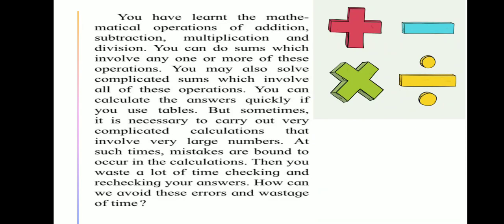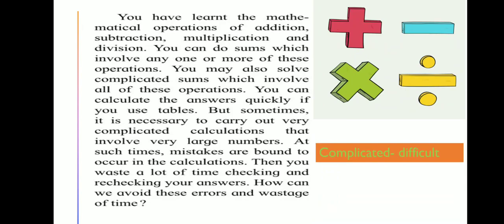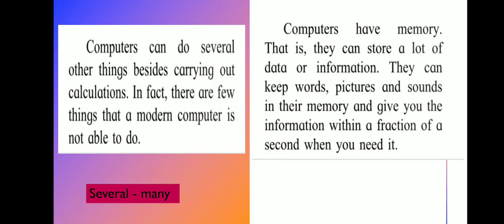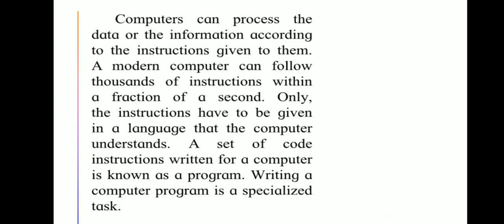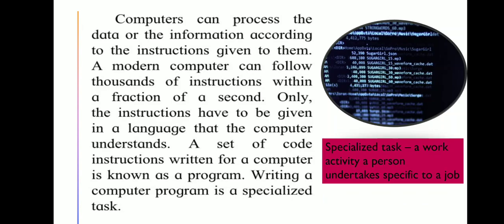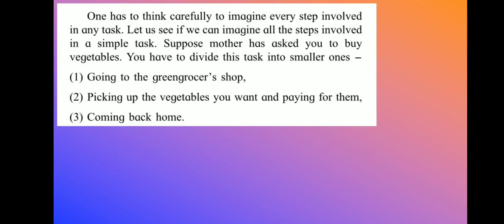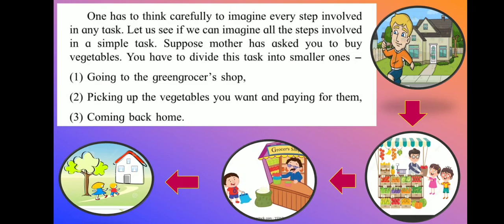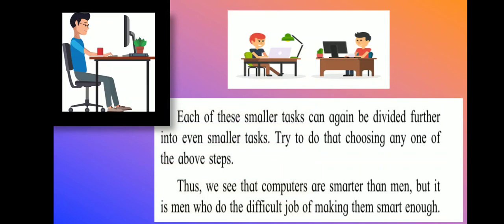English Std IV Ls. 23. Computers.